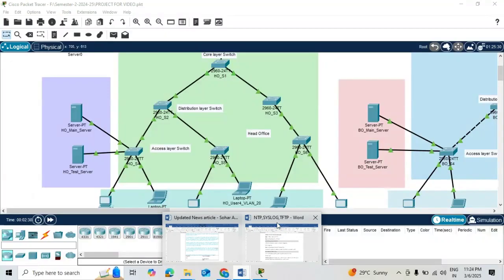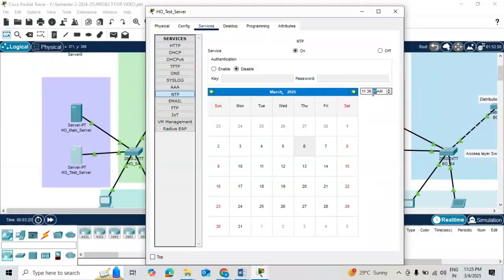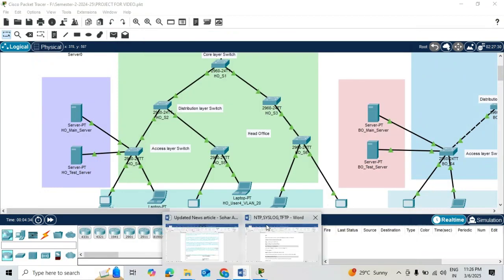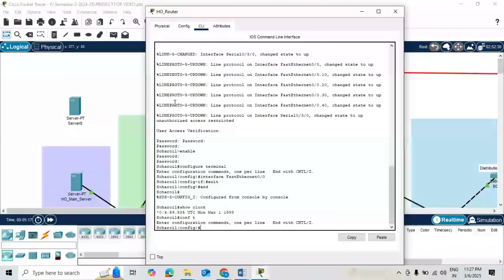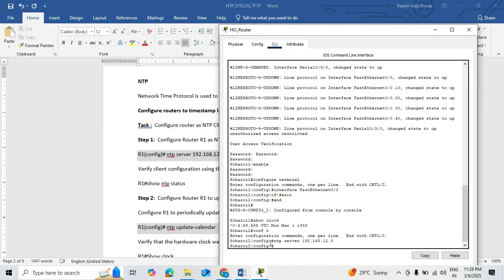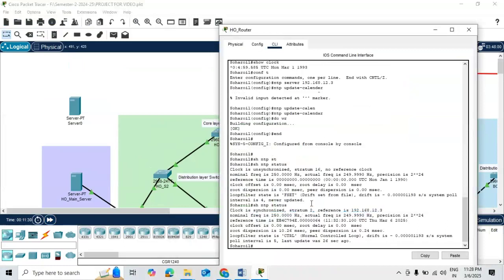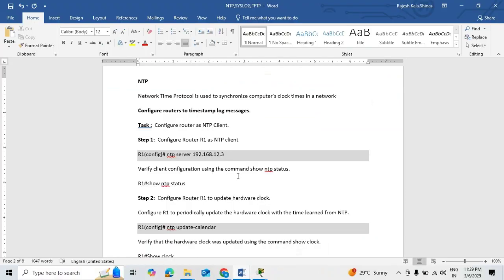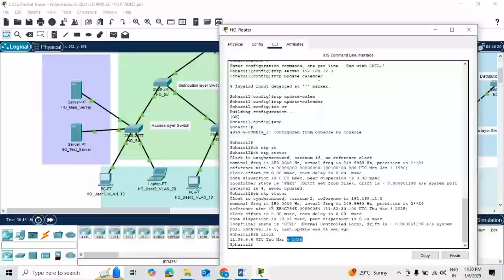Diploma Project part7 - NTP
NTP
Network Time Protocol is used to synchronize computer’s clock times in a network